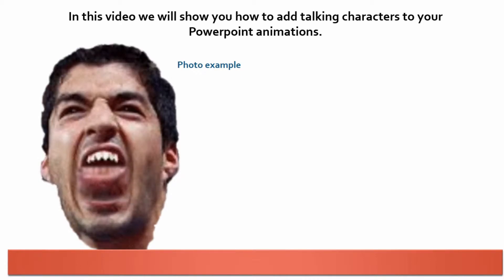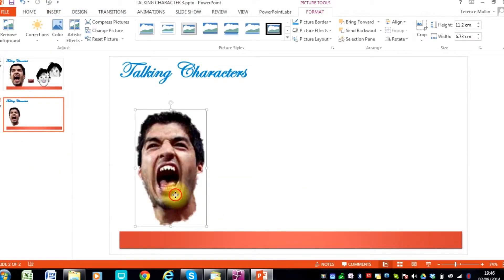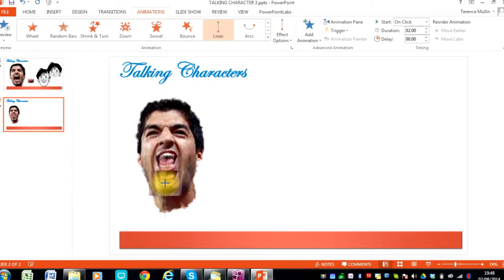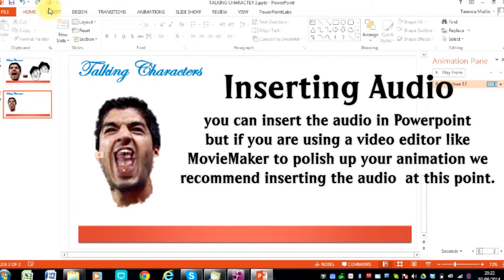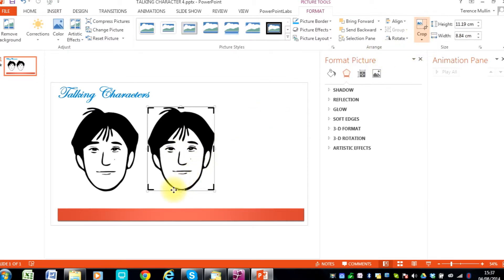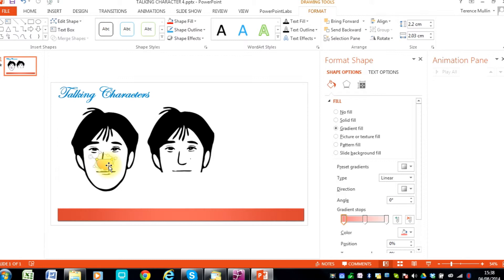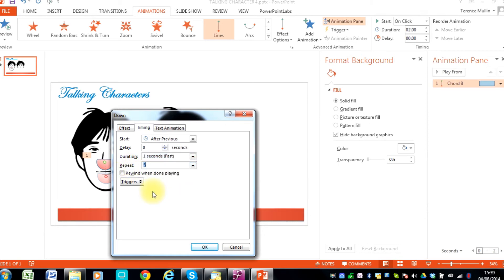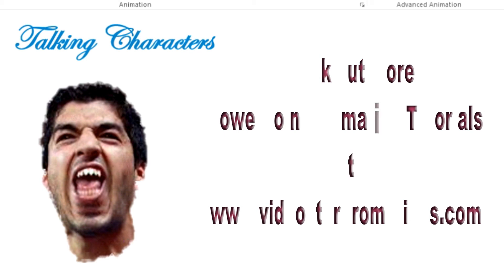Powerpoint Animation Tutorial - Talking Character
Learn how to add Talking Characters to your Powerpoint animations.

Powerpoint animation
Powerpoint tutorial
Powerpoint cartoon
Powerpoint animation
Powerpoint tutorial
Powerpoint cartoon
Powerpoint animation
Powerpoint tutorial
Powerpoint cartoon
Powerpoint animation
Powerpoint tutorial
Powerpoint cartoon
Powerpoint animation
Powerpoint tutorial
Powerpoint cartoon
Powerpoint animation
Powerpoint tutorial
Powerpoint cartoon